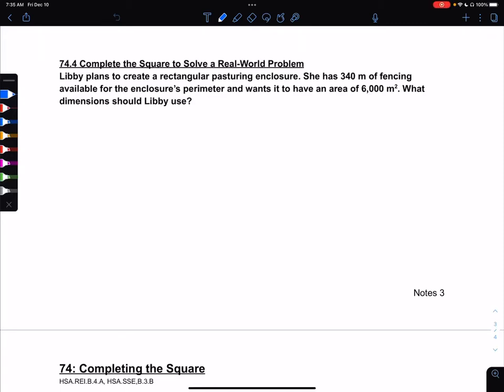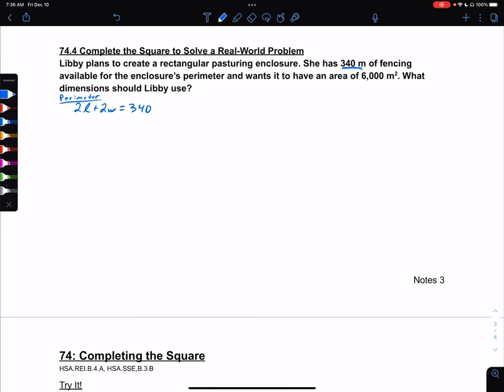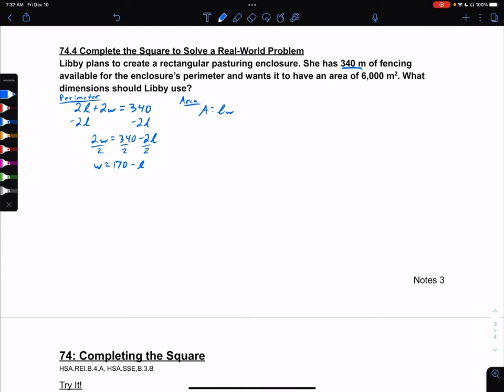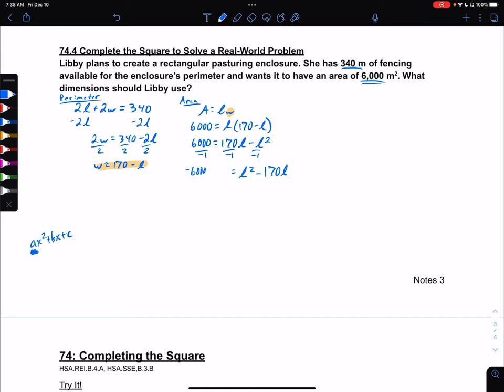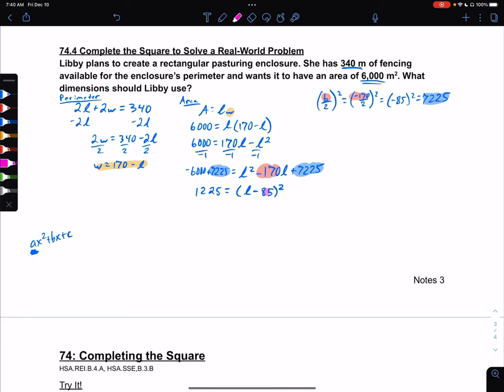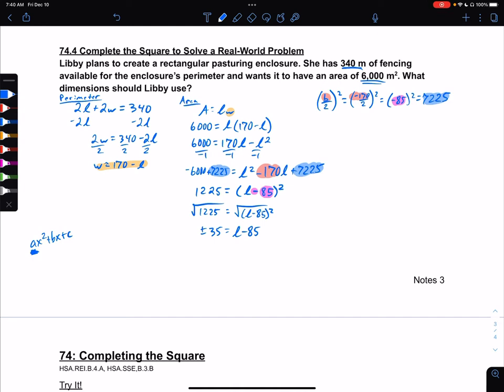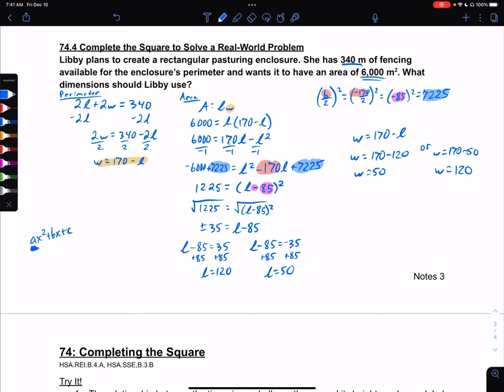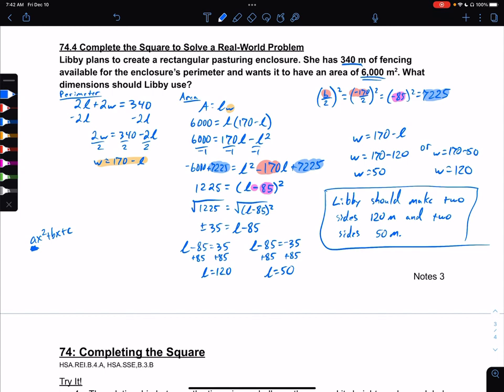74.4 Complete the Square to Solve a Real-World Problem